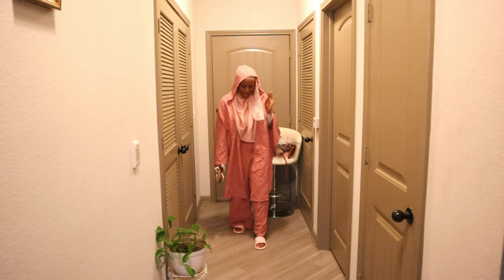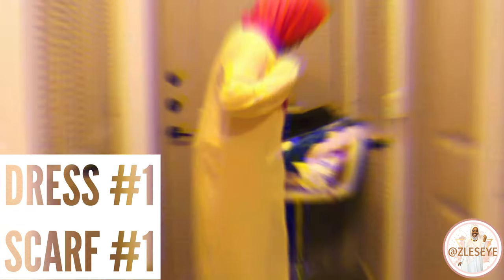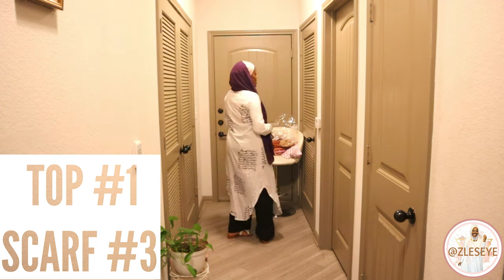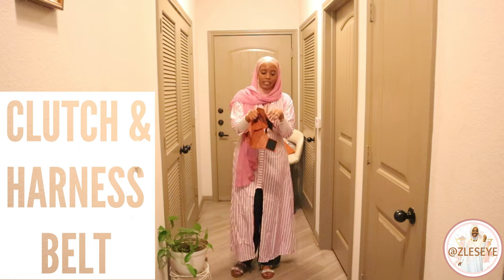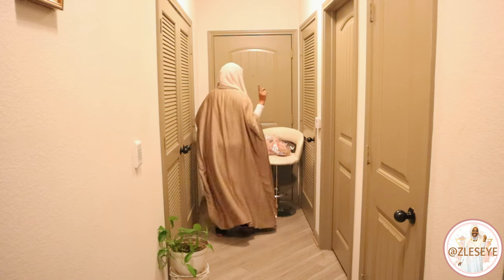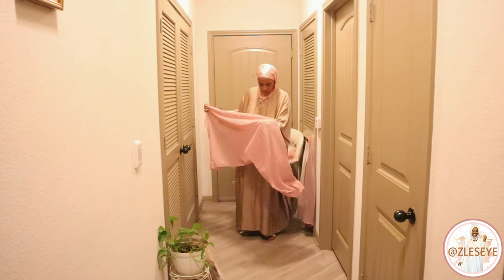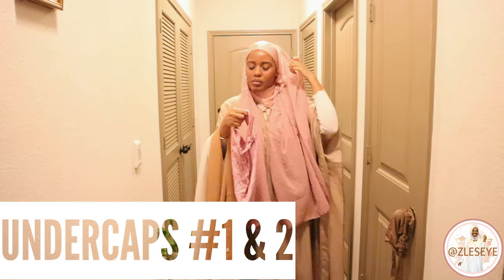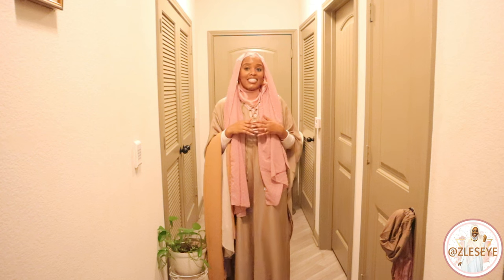BIG TEMU Haul | Try-on | 20+ Items !| Clothes, Hijabs, Shoes, & Accessories ! |Discount Code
Greetings of Peace my lovelies! Take your shoes off and grab snack while we try on some items from my first Temu Haul. The link is below. For the try-on haul, we have more than 20 items to go through so get excited! Thank you for you and enjoy the video!💗

★ Temu Discount Code: fav09355 ★

🌸🌸🌸AFFILIATE INFLUENCER LINKS🌸🌸🌸
★ AMAZON STOREFRONT

🌸🌸🌸MY TWO SMALL BUSINESSES🌸🌸🌸
🌸#1 - EYESEYE is a fun house that has helped me heal from various life experiences! I express my various creative talents/interest and my inner child there, so you'll see a range of different items for men, women, & children. It started with my late husband (RA) who liked to paint and I liked to crochet. After he passed I continued with it and it has grown.

🌸#2 - ZEYNABU Boutique is a high-vibe boutique offering quality scarves, accessories, & luxe beauty products. The goal is to promote self-care and self-love for women and to remind us that we are deserving.

🌸🌸🌸 SMALL BUSINESS PROMO & PRODUCT REVIEWS 🌸🌸🌸
If you'd like me to feature your product and give my honest opinion on presentation, quality, packaging, etc. feel free to mail it to:
ZEYNABU Enterprises
1708 Spring Green Blvd.

🌸🌸🌸ABOUT ME 🌸🌸🌸
Peace & Light to you and those you love! I'm an African-American Muslim woman who reverted to Islam in September 2008. I am an entrepreneur by way of content creating and running two small businesses where, combined, I can express my creativity, my inner child, and my very girly side as well. Also, I am a professional tutor of Reading, English, Algebra & ESL. I am a widow (2015) who is remarried (2019), Alhamdulillah. I have a bonus son (12 years old) who is with us during his breaks from school. My husband co-parents to care and provide for him. You may not see my bonus son much because he is camera shy. We also have two cats - Fulaani & Swahili who are my fur babies and have a huge space in my heart. You may see them sometimes in certain videos - the Cat Cameos. I live in America inTexas (greater Houston area) and have been here for the majority of my life except a short stint in Maryland and an even shorter one in Senegal (to bury and say goodbye to my late husband (radi Allahu anhu). I post a mixture of content - no niche (by choice) - so I hope you find something you enjoy. I'm also on other social media platforms if you'd like to connect (Instagram, TikTok, Facebook, etc.) - those links are in the 'Contact & Connect' section above.